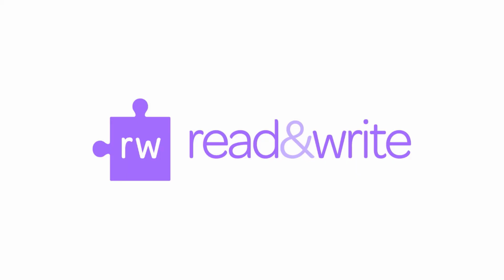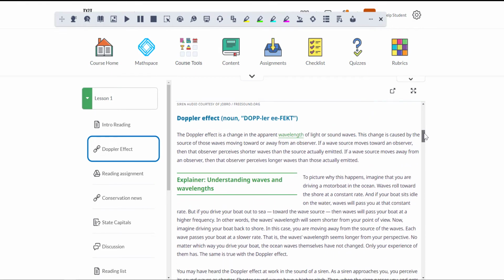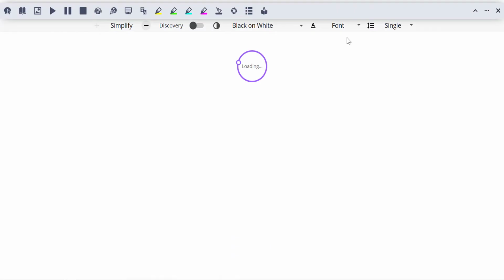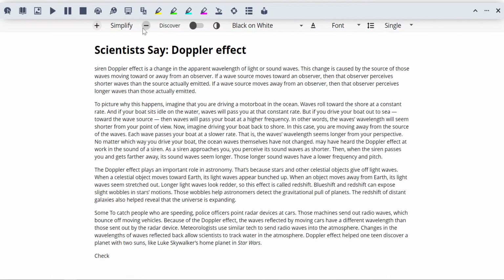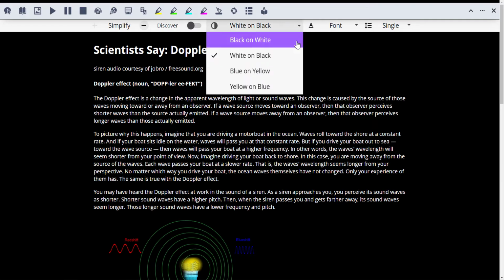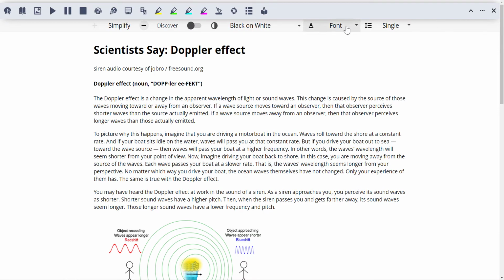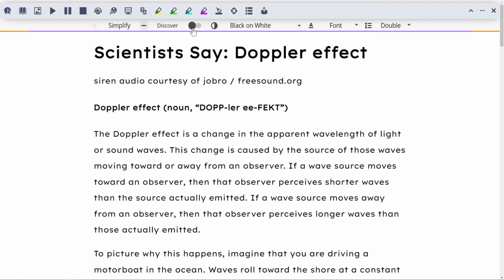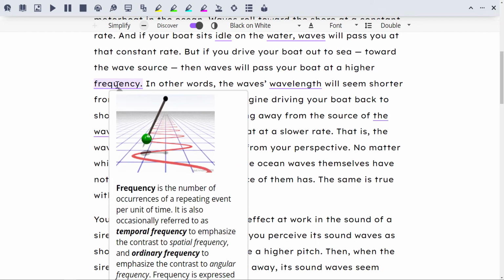Read&Write for Google Chrome - Simplify Overview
This video shows how to use the Simplify feature in Read&Write for Google Chrome.